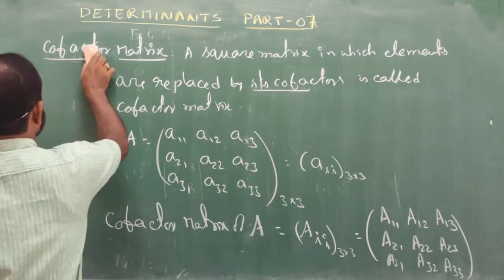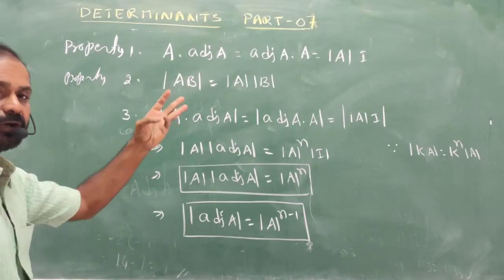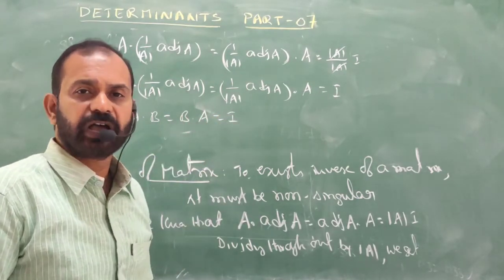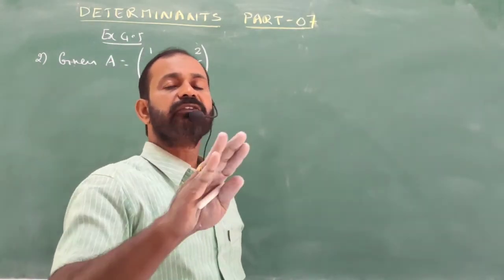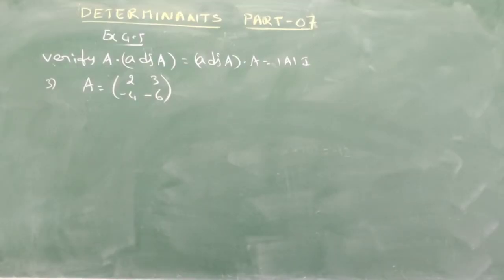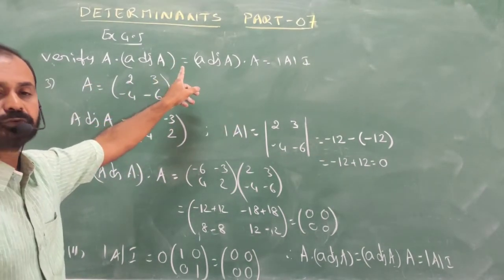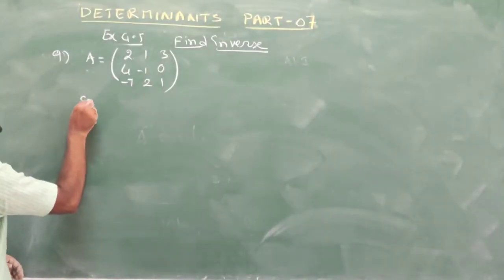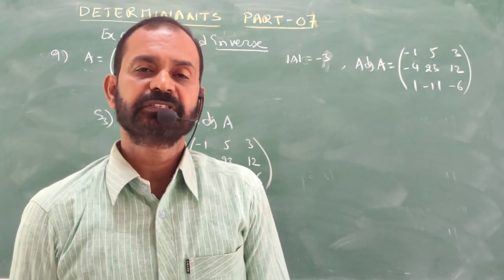DETERMINANTS PART 7 CLASS 12 CBSE MATHS by ML Sir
Cofactor Matrix, Adjoint Matrix, singular matrix, non singular matrix, Inverse matrix and Ex 4.5 problems